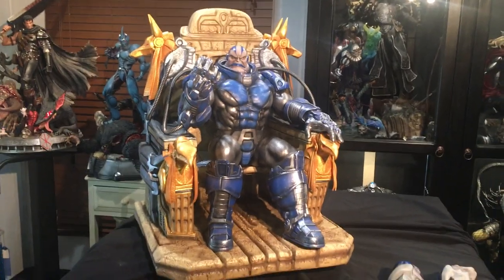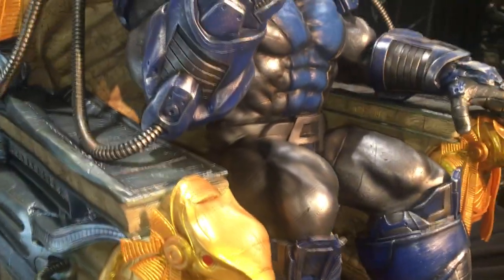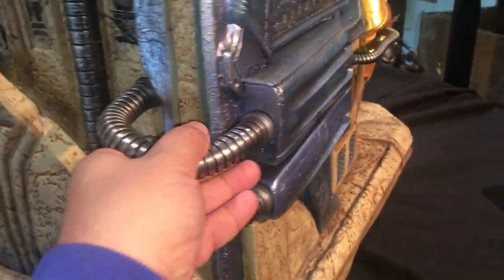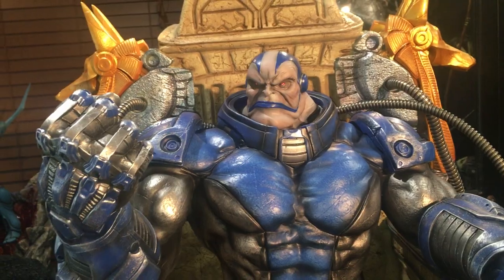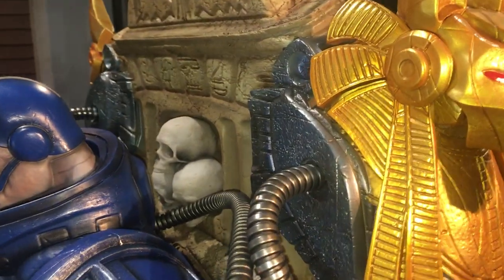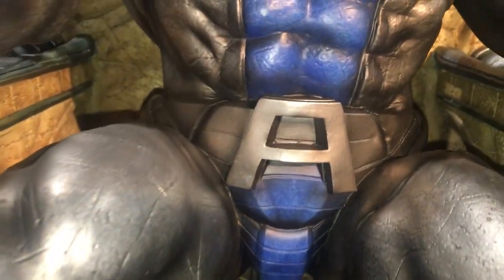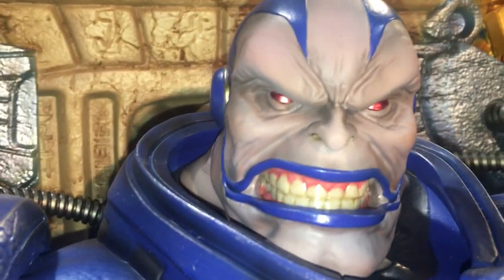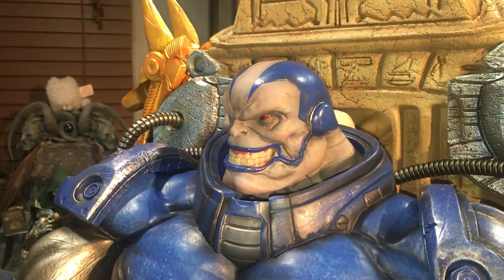Custom Apocalypse On Throne 1/4 Scale Fan Art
Fan Art Apocalypse On Throne 1/4 Scale Limited Piece. This is a mind blowing piece. Its sheer size and details are quite amazing. Paint apps are dead on. Its hard to choose from what head to place as they are all quite impressive. On serious note thanks to the team that made this happen. I cannot thank you enough. Congrats to all the have him or have him coming. You will not be disappointed at all.